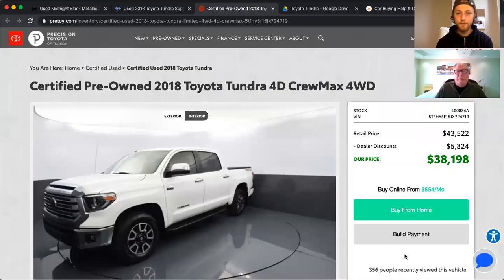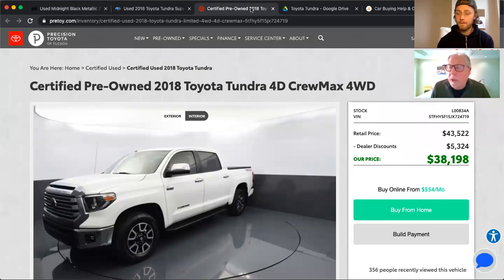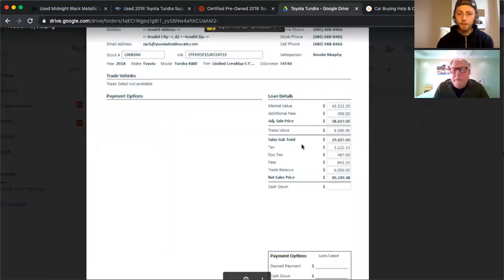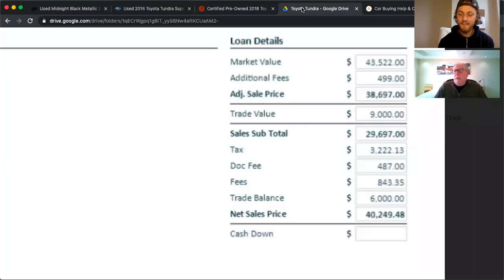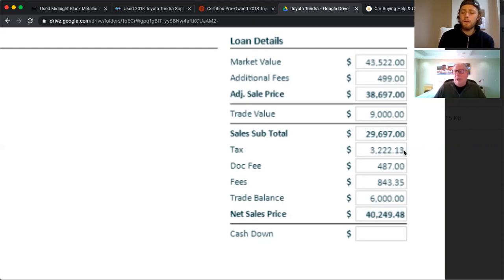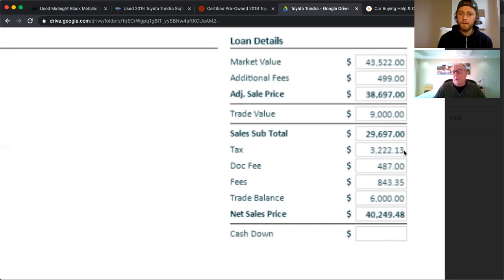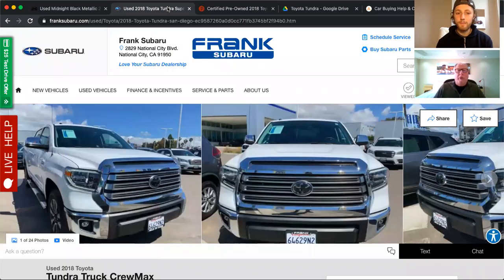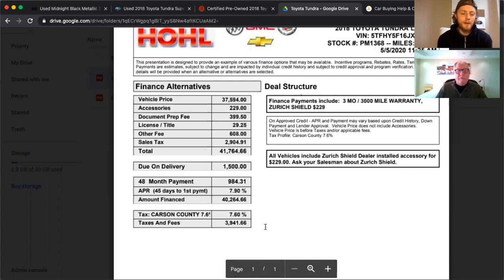Which Is the BEST Deal? Retired Car Dealer, Ray Shefska Breaks Down 3 Offers For the SAME Car.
Ray and I wanted to try something a bit different today. During this video we breakdown three price quotes we received while working on behalf of a customer. Ray explains how to read each price quote, and what questions to ask the dealership to get the best out-the-door price.